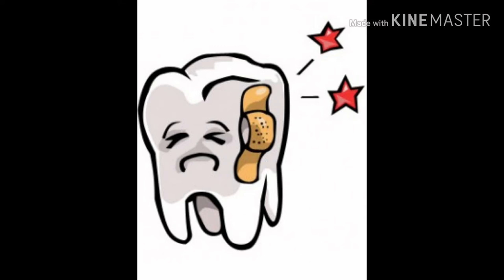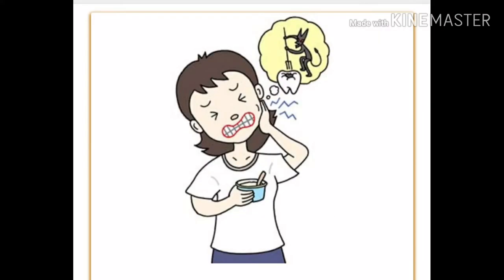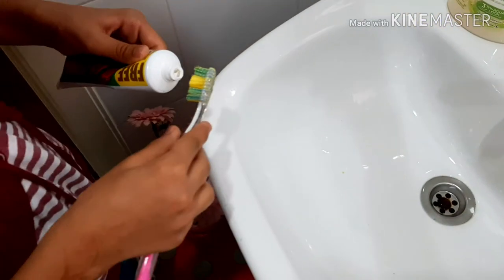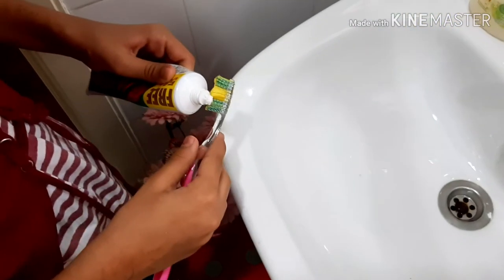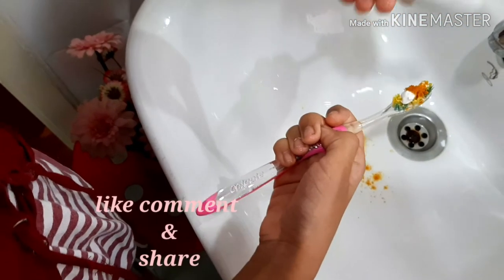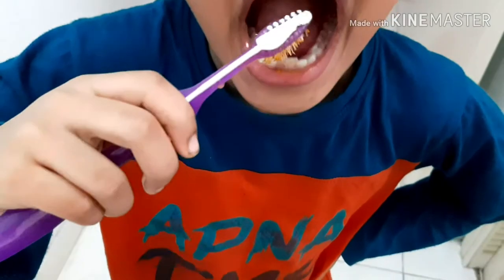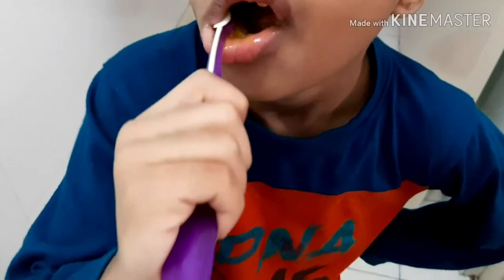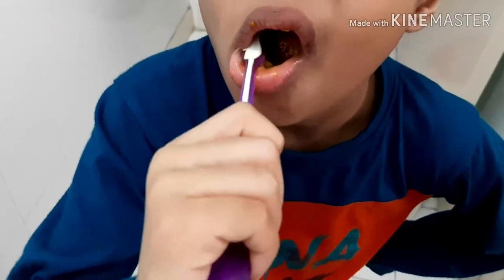Home remedies for toothache||just one ingredients for relief pain in toothache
Home remedies for toothache which we cure and relief you from.ache temporary...